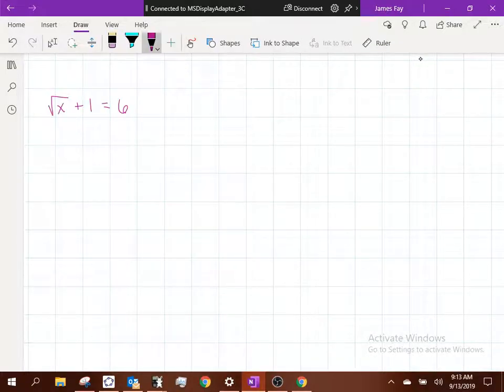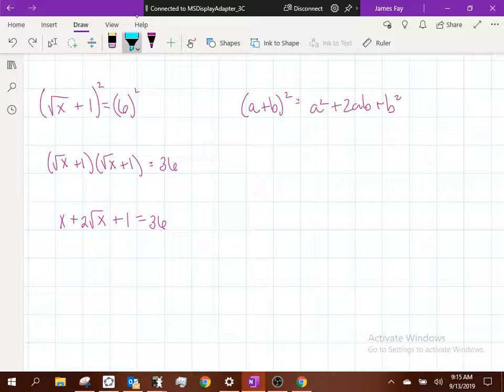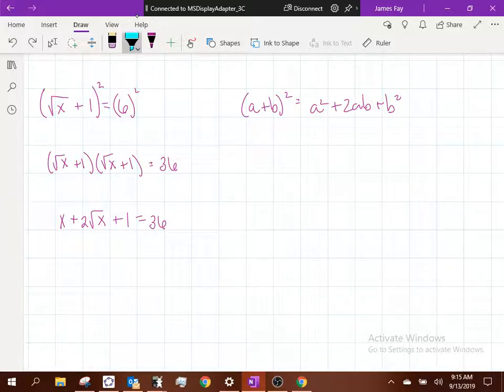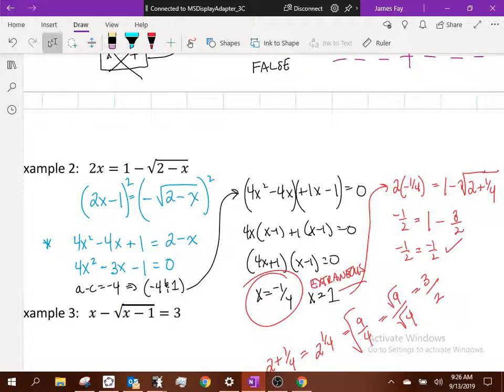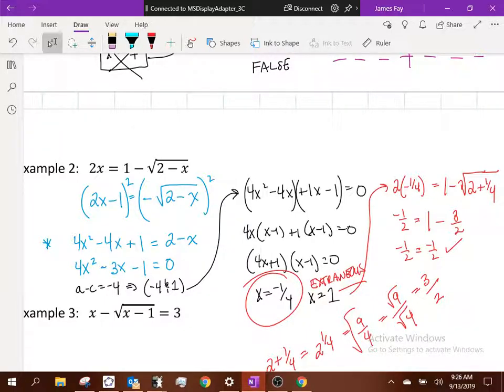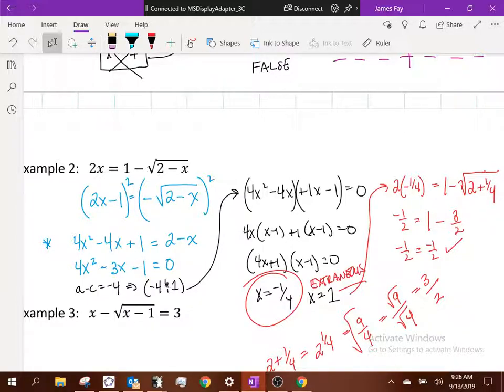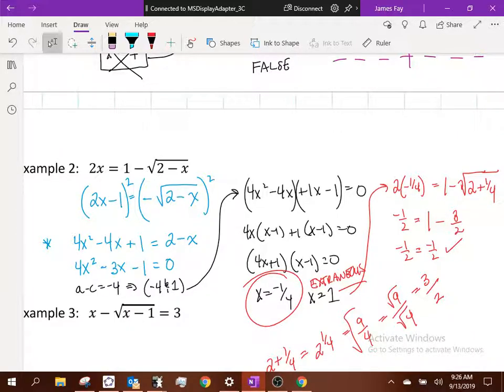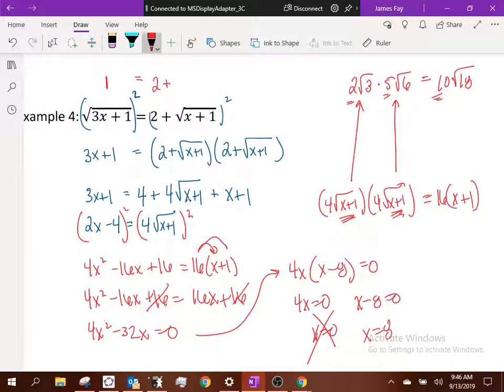9 13 19 1 7 Day2 CA